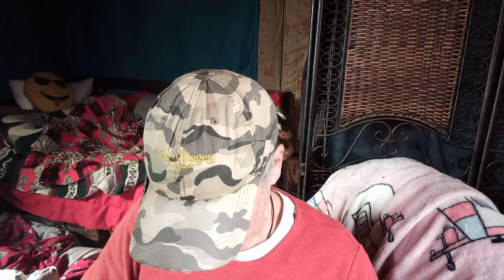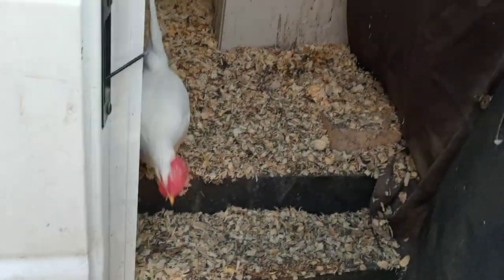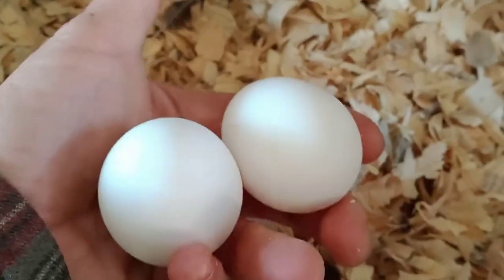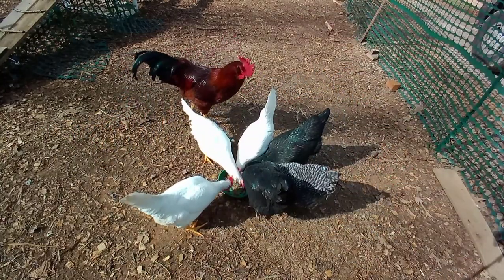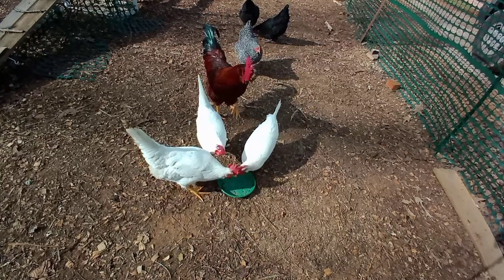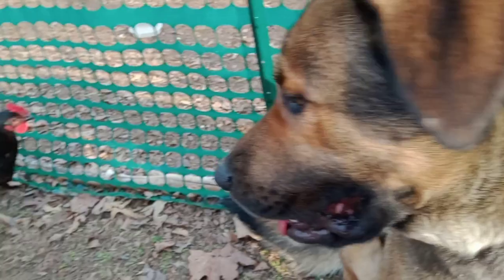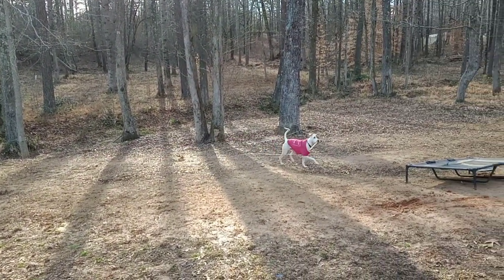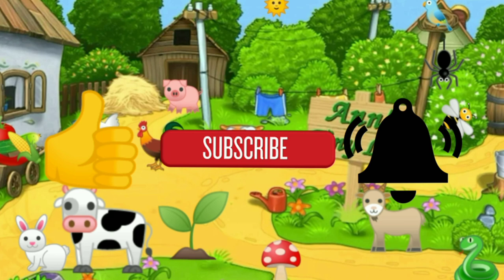Trying GrubTerra Black Soldier Fly Chicken Treats! - Ann's Tiny Life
Still haven't set up a go fund me for Papa's care. I'm still mulling that over. I'll talk about it more in tomorrow's video. my stress level over all of this has reached critical mass, so please keep that in mind when you're leaving comments.

GrubTerra sent me a big bag of their black soldier fly chicken treats. I try them out with my chickens, and take some across the street to Mr Lucas to see how his chickens like them too! I also help Mr Lucas with a project on his chicken coop. It's been a really great day!

To purchase Grub Terra black soldier fly Chicken treats visit the following address.